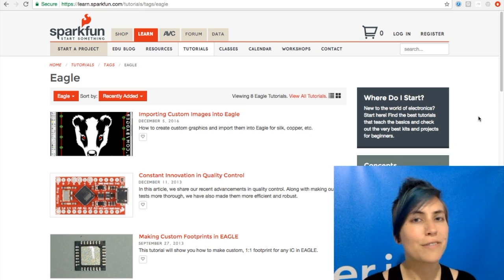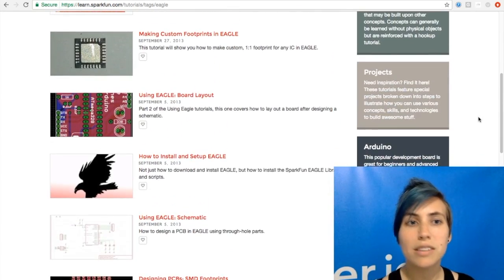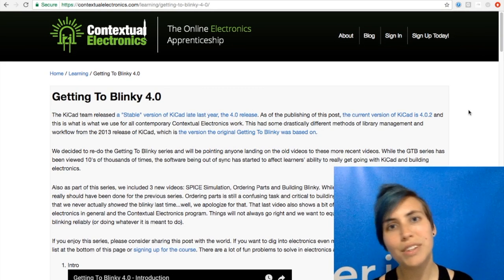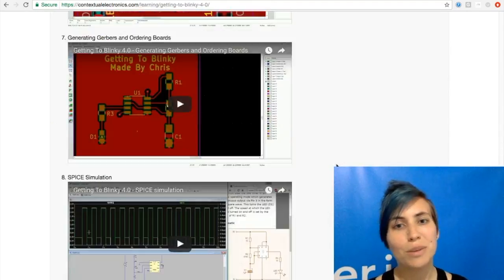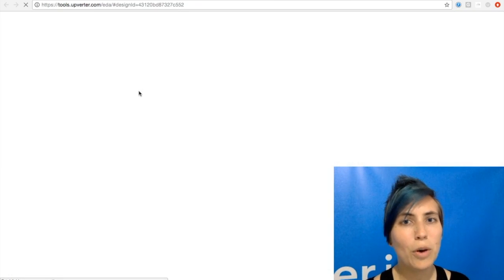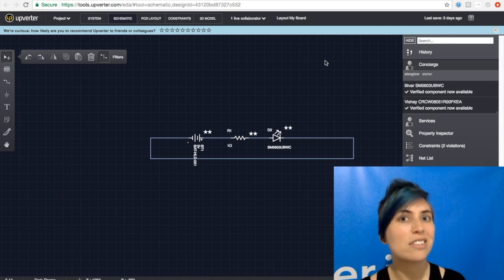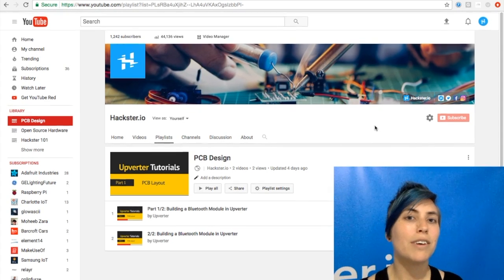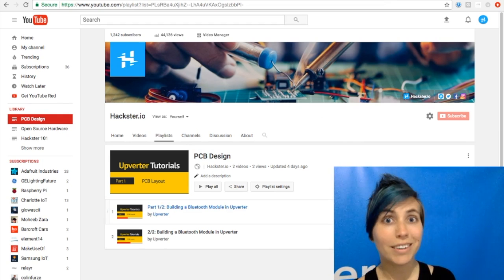PCB Design Software & Tutorials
Level up your project for production by creating a custom PCB! Here are the most popular free tools, and where you can learn to use them.